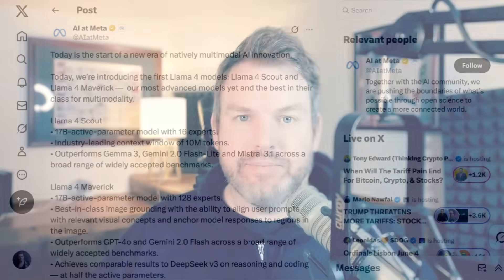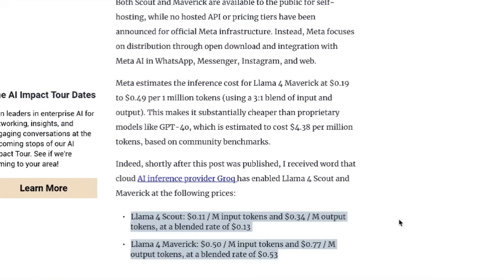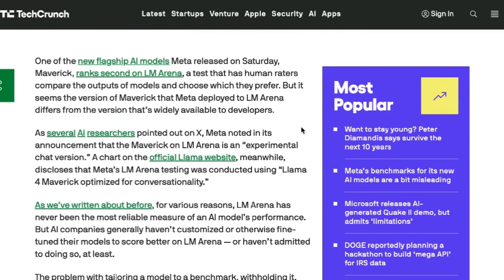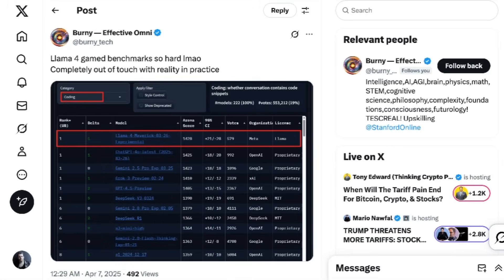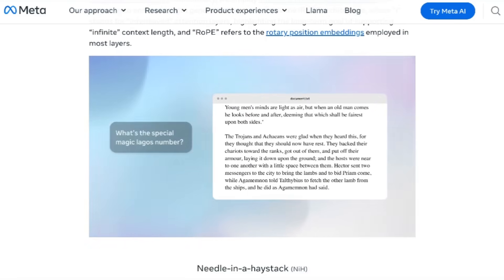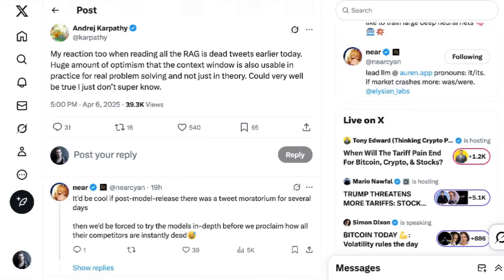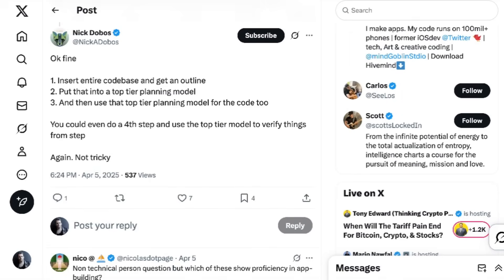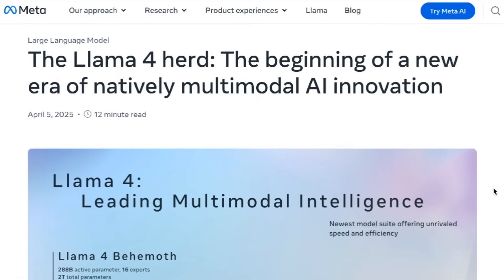How Big a Deal is Llama 4's 10M Token Context Window?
Meta’s new Llama 4 models have a massive 10 million token context window and a fresh architecture using a mixture of experts. Scout and Maverick are out now, and Behemoth is still training. Despite strong benchmark scores, many users report underwhelming real-world performance.